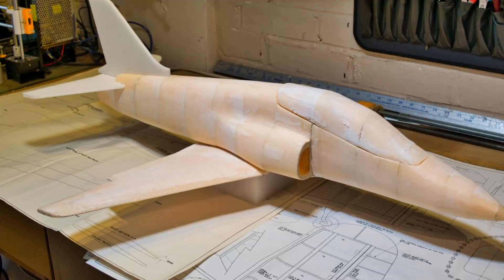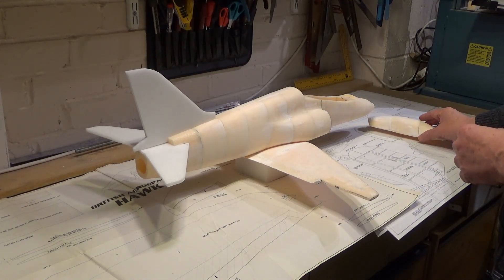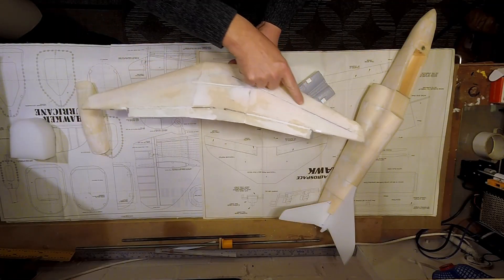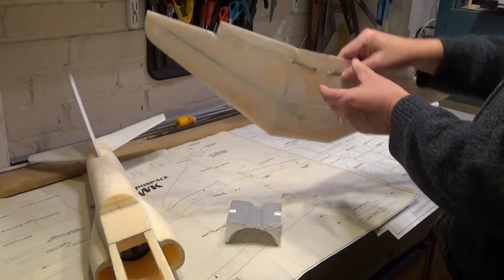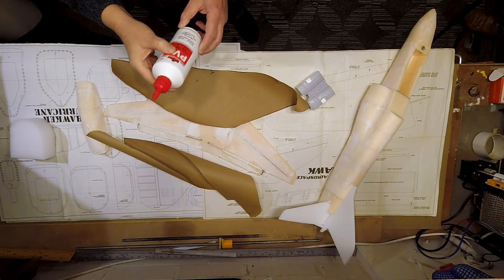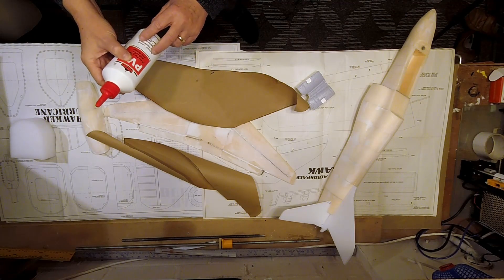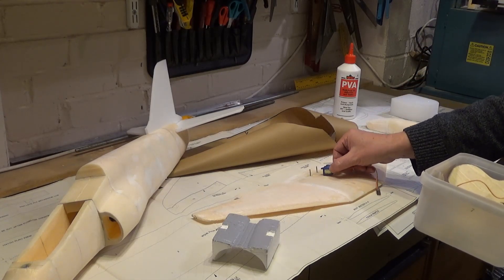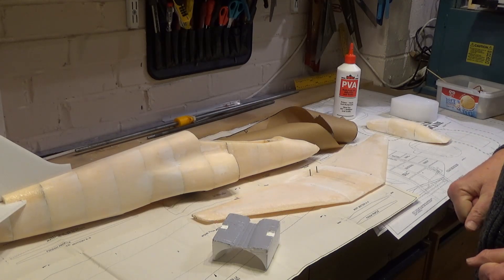DevFus Foam 2 Assembly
DEVFUS FOAM 2 TUTORIAL BAE HAWK T45 GOSHAWK - PART 6//
This video of the series shows all the .  This one is shorter than the others but its really coming together.  I explain how I reached this stage and the covering techniques.  There is also a bit of video of my old Phantom F4 where the 64mm EDF came from.

Here' the other video's in the series

Part I   -  is an overview of the software

Part 2  -  Is the main fuselage design from a reference image

Part 3  -  Wing and canopy slots on the fuselage

Part 4 -  Making the fuselage parts

Part 5 - Assembling the wings and fuselage

It's not the simplest software to use but with practice and this tutorial series, you should be in good shape to make your own design.

This video is not sponsored and I have paid for the software.  I just use it because for fuselages it's probably the best.

My video for DevFus Foam I made for the CNC Hawker Hurricane is This was for the previous version of DevFus Foam

Ideally, you should use a Hot Wire CNC foam cutter but using a handheld hot wire bow you can still make the fuselage.  Details of that are in the first video.

The MH45 aerofoil I used can be found along with many others